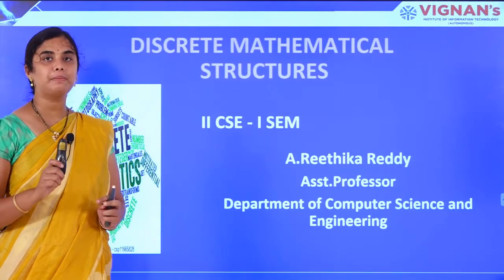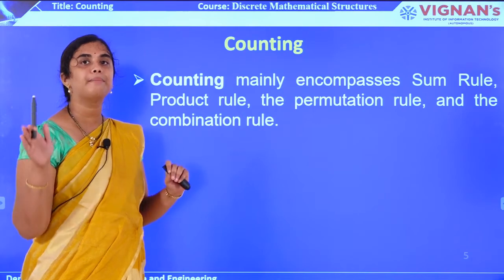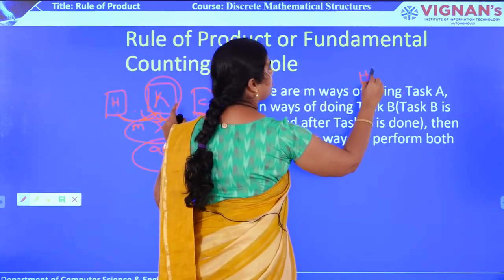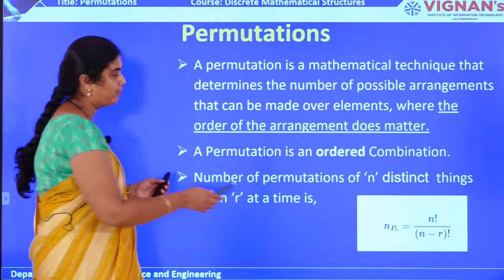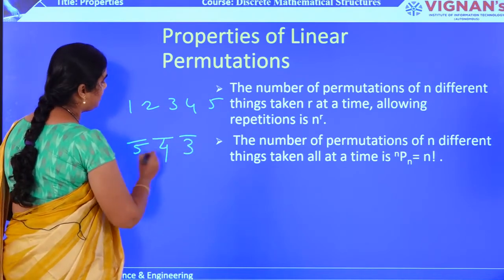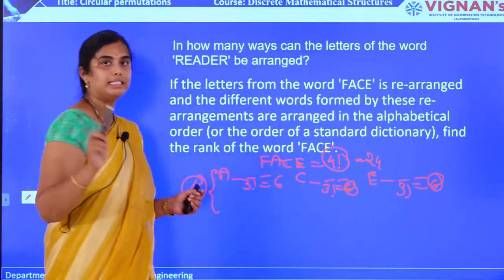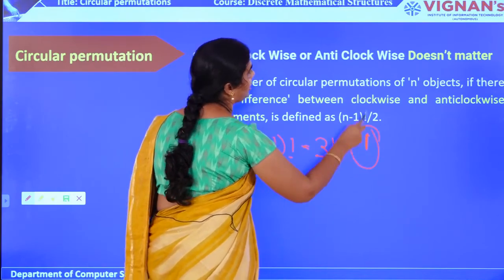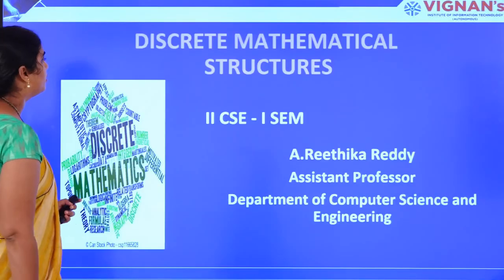DMS Lectures Unit 1-Combinations Permutations